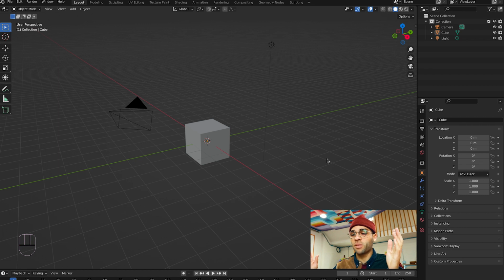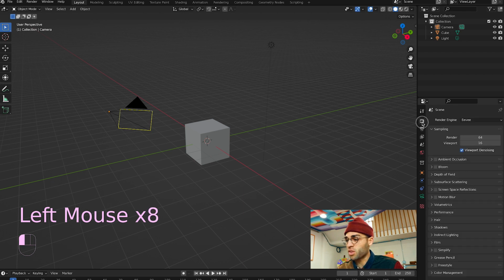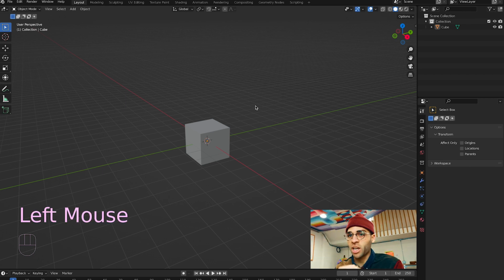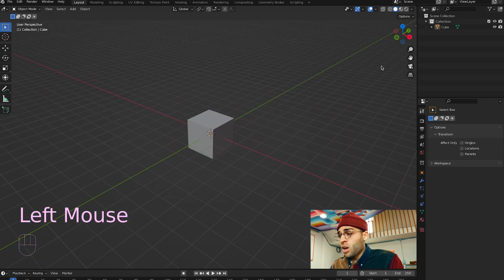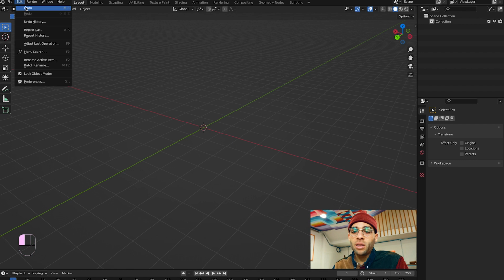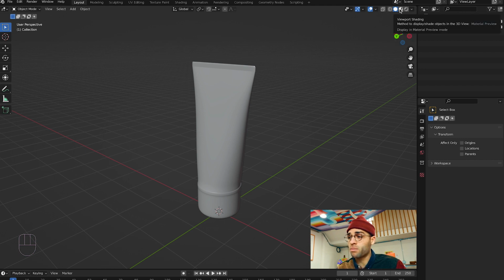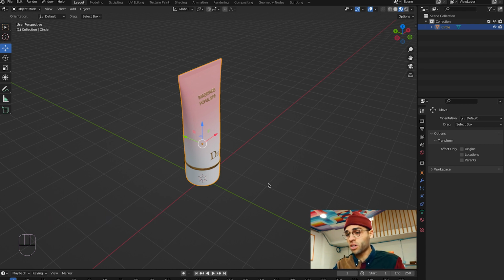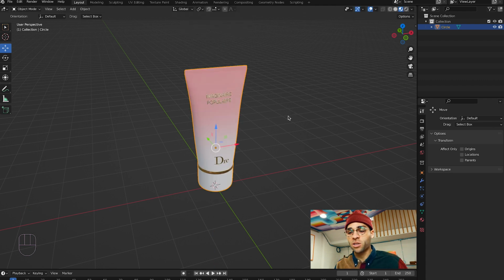Lesson 1: BLENDER BASICS - Intro to CGI for Photographers (Blender 3.0)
Intro to Blender CGI for Photographers
Lesson 1: BASICS

In this video, we cover the basic controls for maneuvering in Blender, for the very beginner without any 3D experience!

0:00 Intro
4:50 Deleting Objects from Scene
6:10  Moving Around Scene
9:20 Importing Objects
11:50 Viewport Shading Options
11:22 Controls for Moving Objects

Follow along the entire series for building sets, lighting, color, textures rendering and more. All from the photographer perspective!